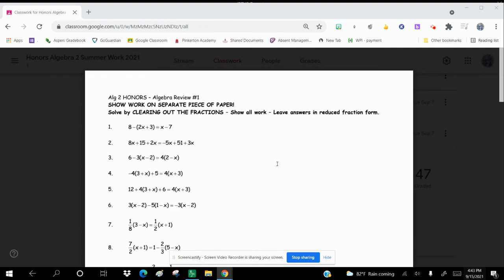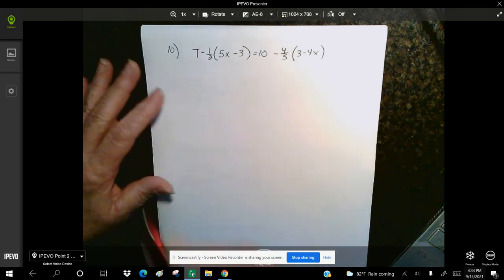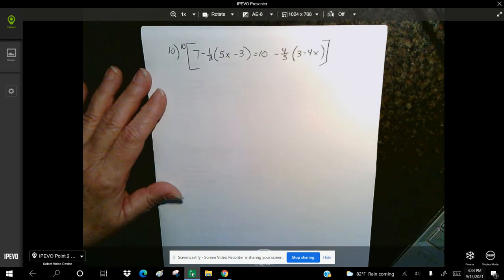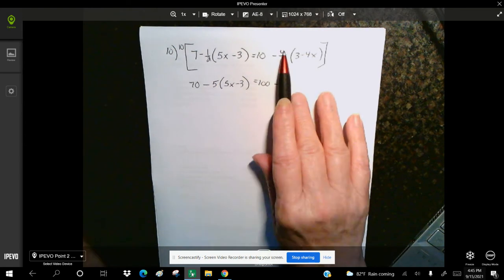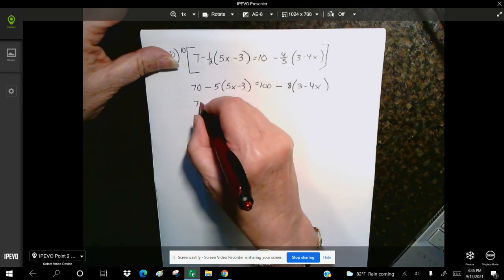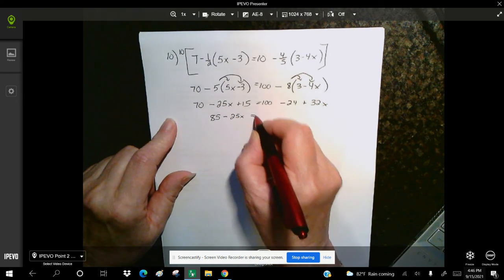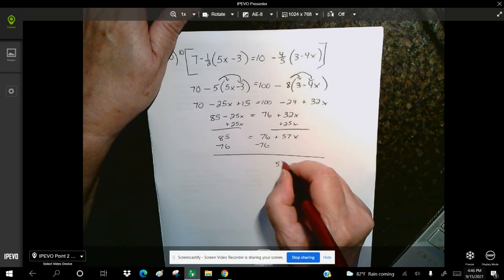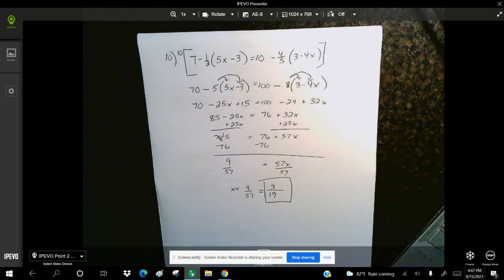Alg Rev 1 #10